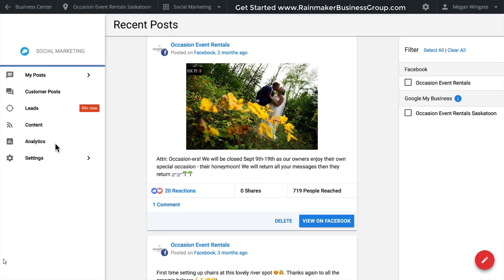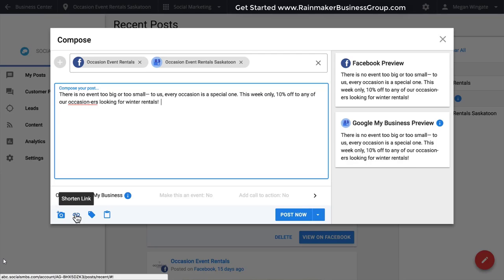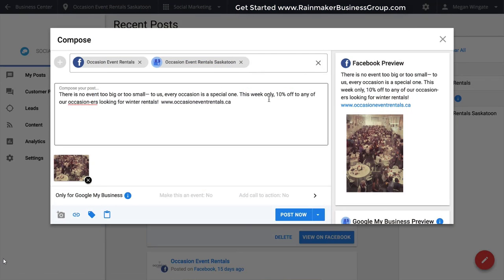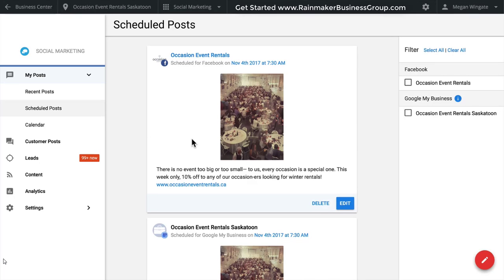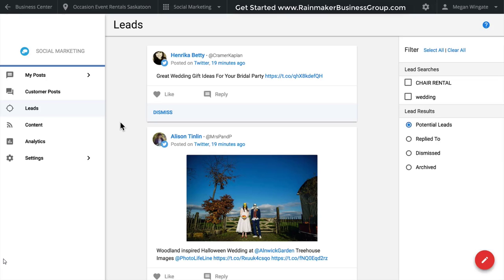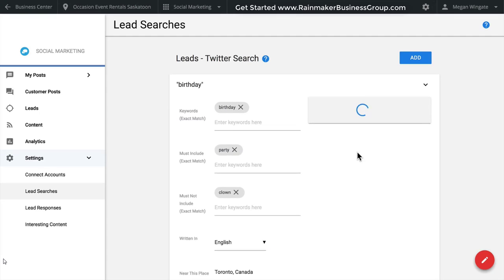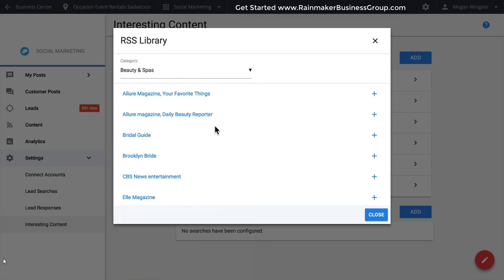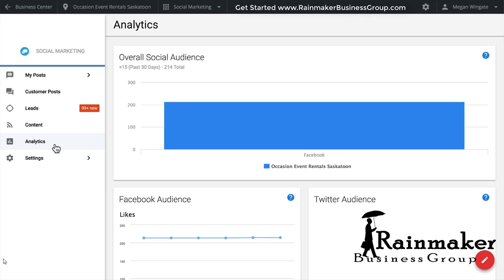Social Marketing Automation - Demo